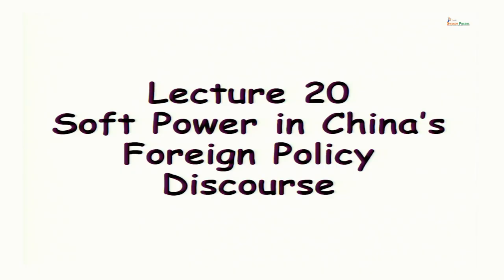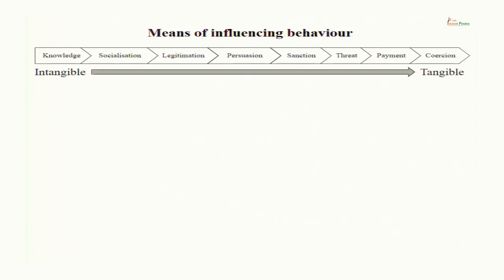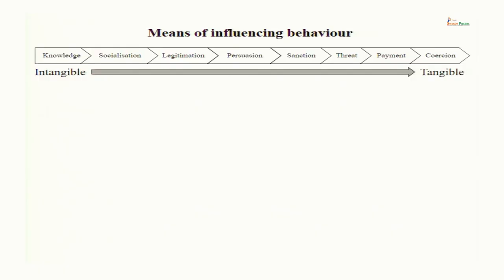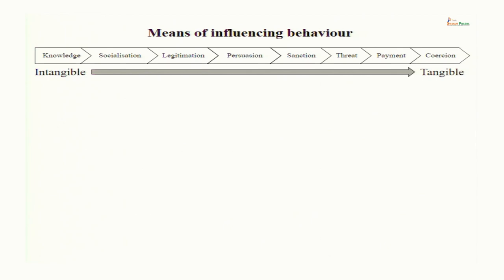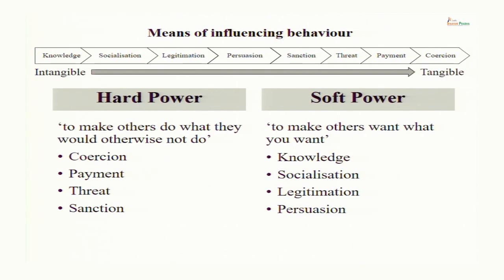Socio-religious Reform Movements